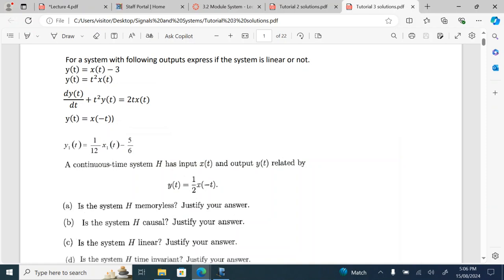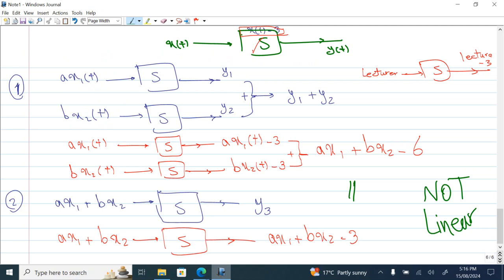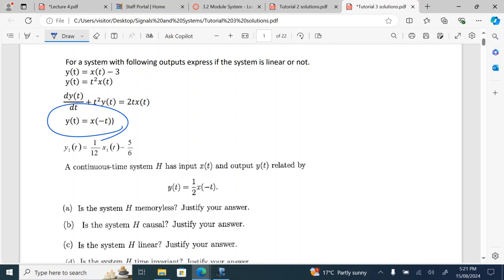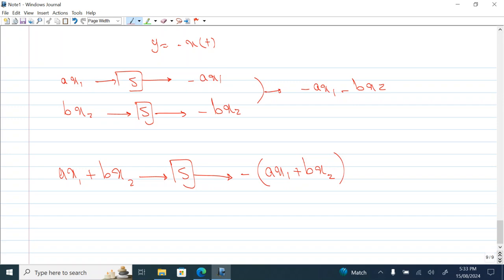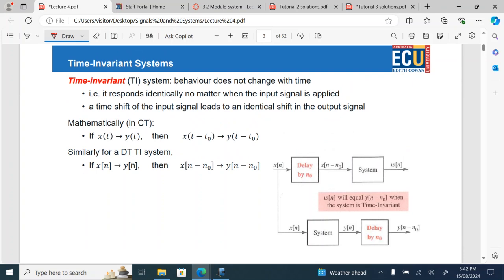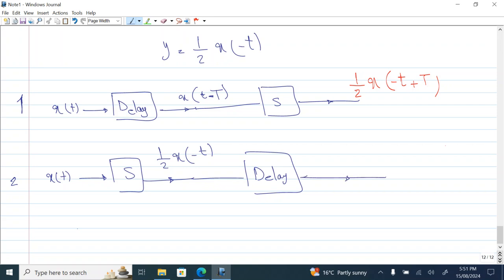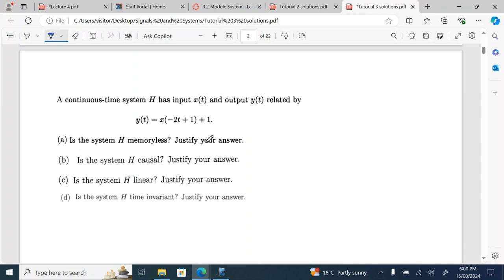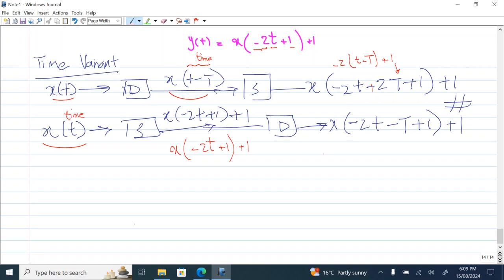2024 Lecture 4 Part B default default